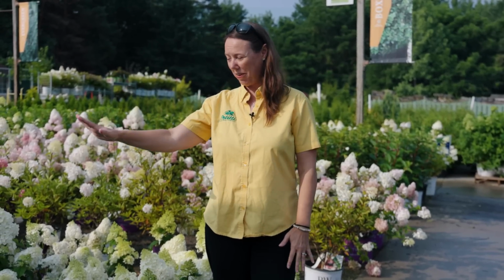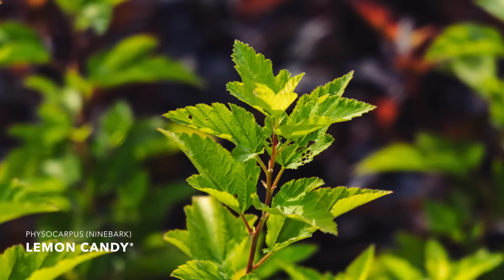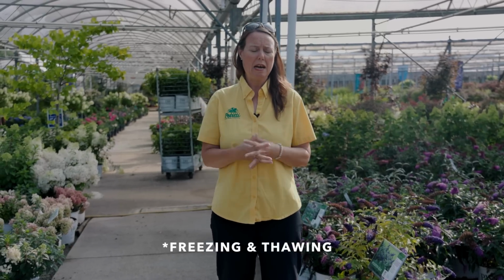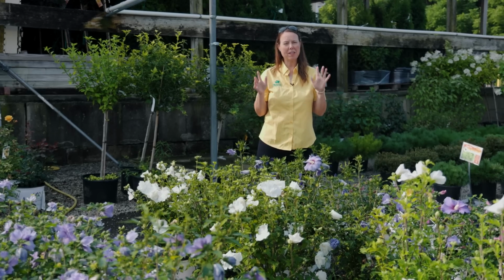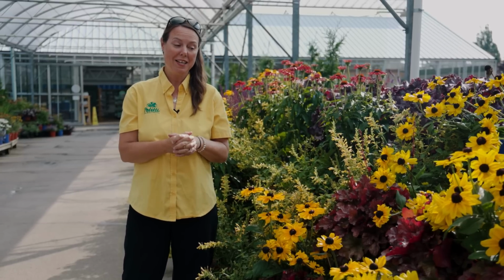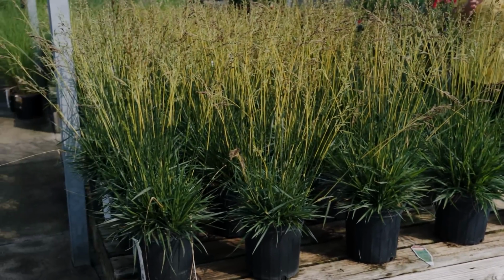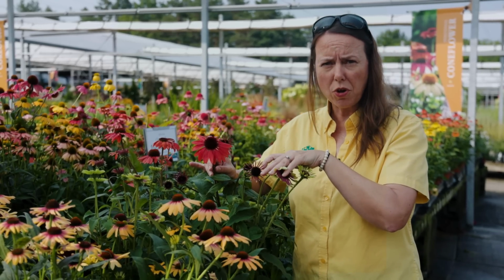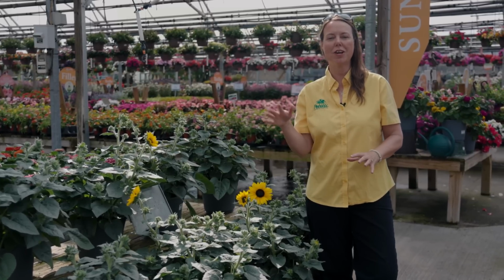PETITTI | Whats in Store August 2023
It's incredible how much color and texture is bursting onto the scene for late summer. Feast your eyes, then find a spot in the garden, because these plants are just too beautiful to pass up! Noelle tours you through our outdoor nurseries and perennials houses to showcase the plants available now, while giving great advice!